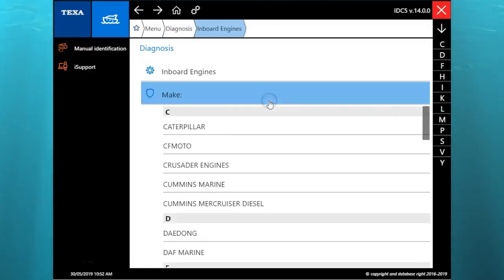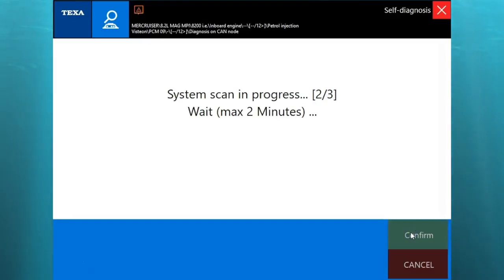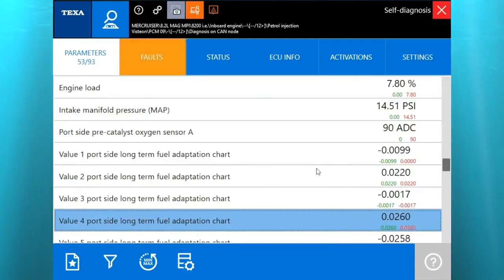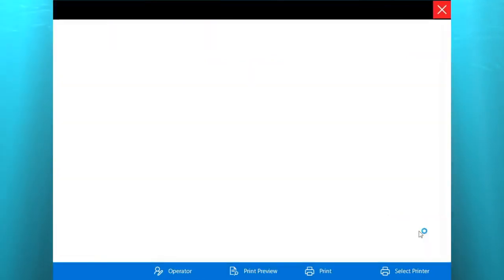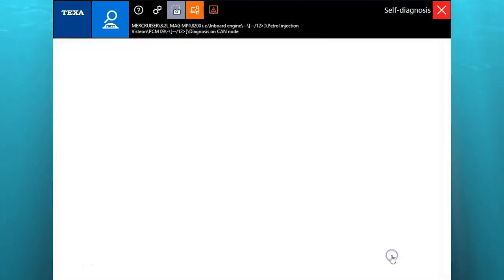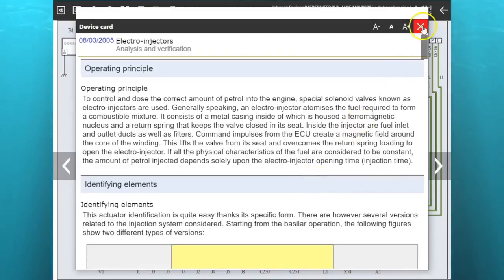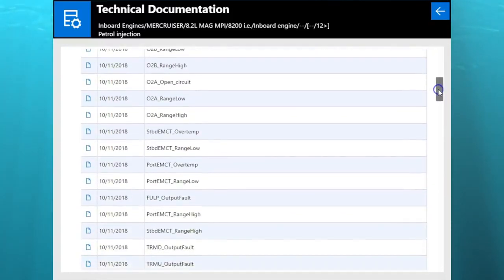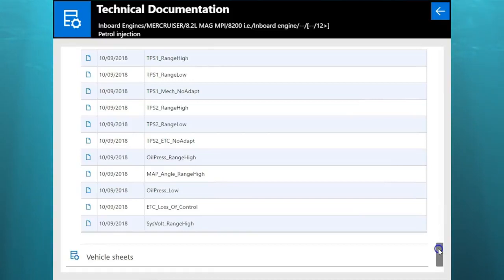MerCruiser Marine Engine Diagnostics Demo on 2012 8.2L MAG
Our tools work with marine engines of all sizes and we show you what it can do on the MerCruiser 8.2L in this diagnostic demo. We can connect to the engine, thrust vector control module, and the lever and helm control module.

This demo includes showing how to connect, view fault codes, view live data & sensor positions, including graphing, and of course diagnostic activations and settings. This includes previously "dealer only" commands such as engine history, ignition coil test, speedometer test, fuel pump tests, idle air control (IAC) solenoid valve test, and much more.

The tool wouldn't be complete without repair information such as wiring diagrams as well!